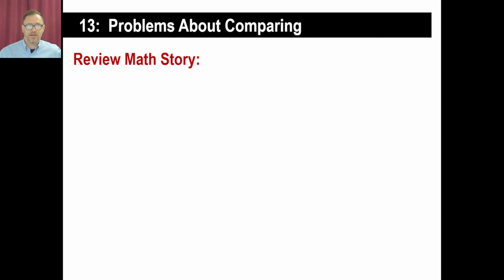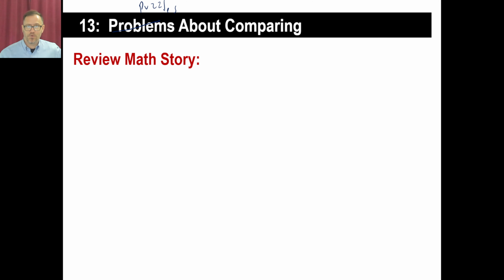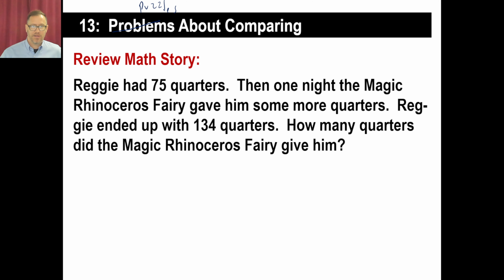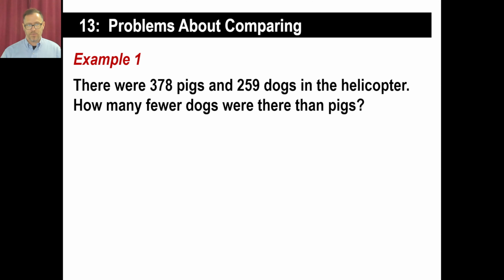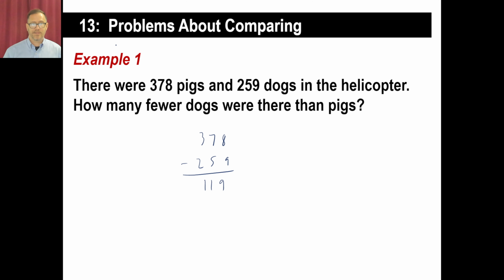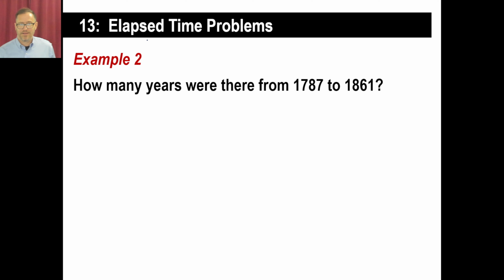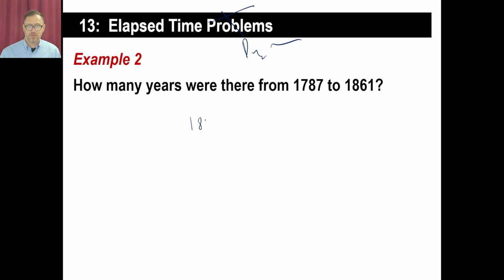Saxon Math - 76 (4th Edition) - Lesson 13: Problems About Comparing, Elapsed Time Problems